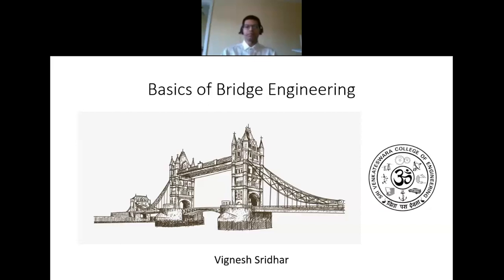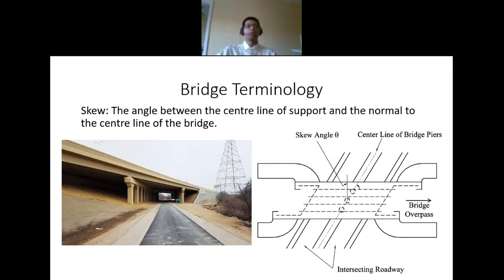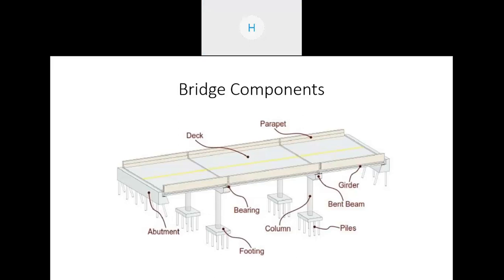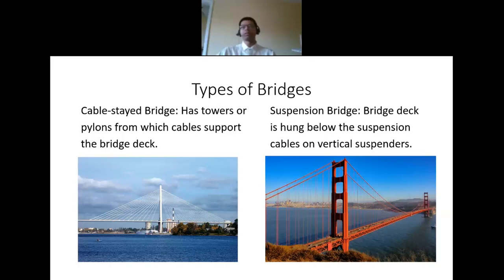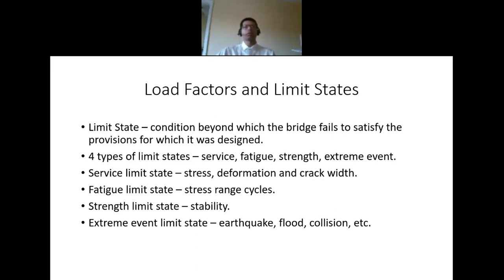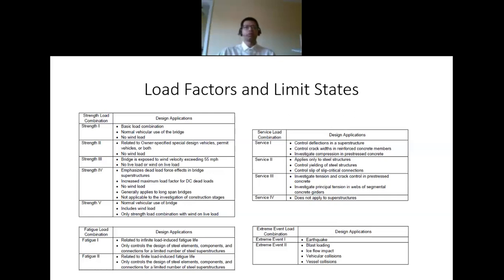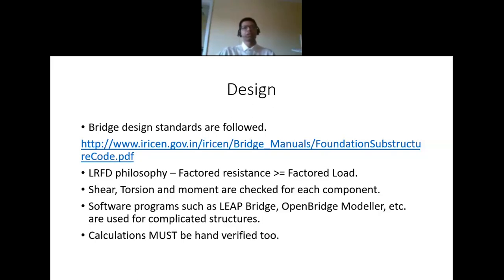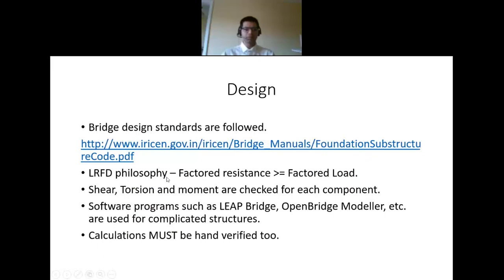Alumni Webinar Series - "Basics of Bridge Engineering" by Mr. Vignesh Sridhar | 14.06.2020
Speaker Details:
Mr. Vignesh Sridhar (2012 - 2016)
Assistant Bridge Engineer,
CHA Consulting, Columbus, Ohio